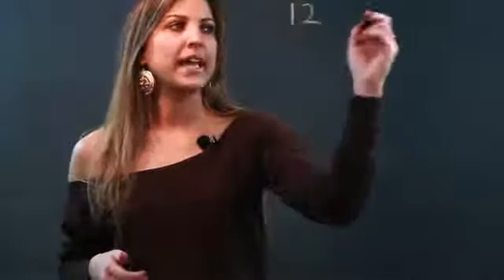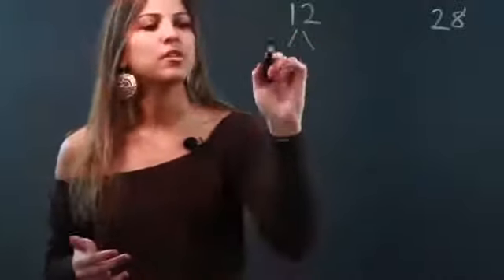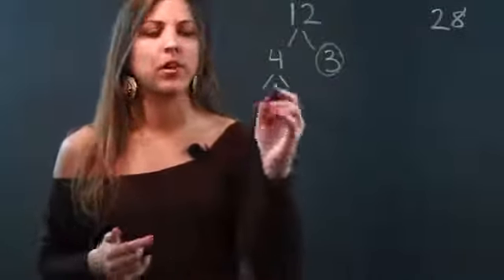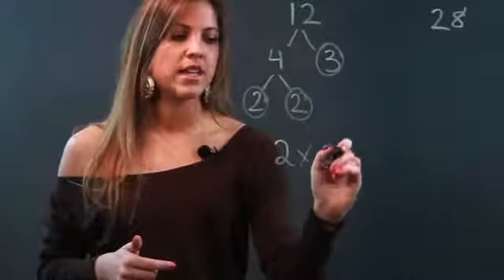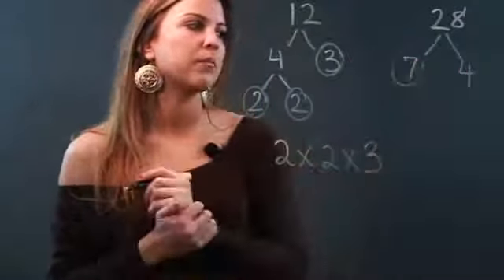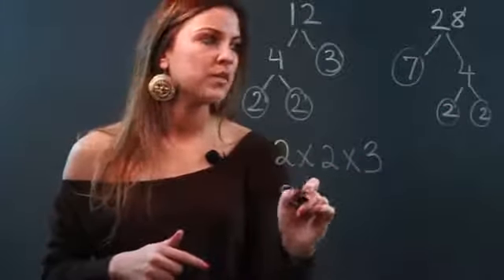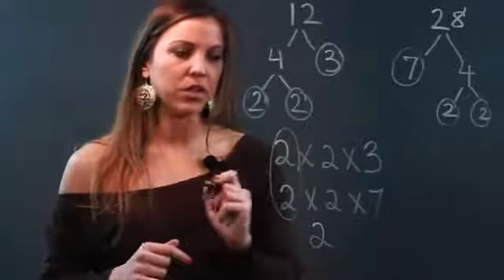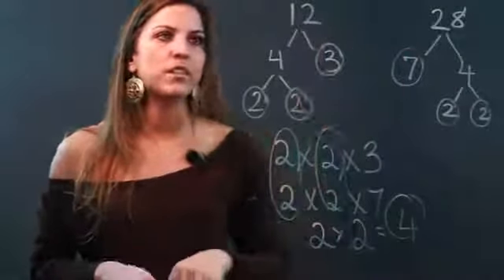How to Find the Greatest Common Factor of Two Numbers Using Fraction Trees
How to Find the Greatest Common Factor of Two Numbers Using Fraction Trees. Part of the series: Algebra Help. One method for finding the greatest common factor of two numbers is through the use of factor trees. Find the greatest common factor by using factor trees with help from a distinguished math teacher in this free video clip.